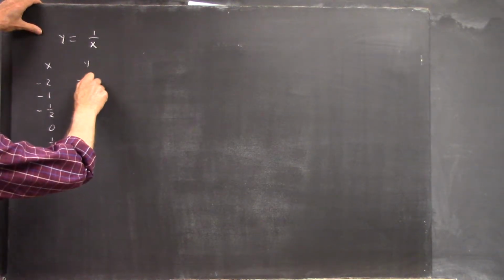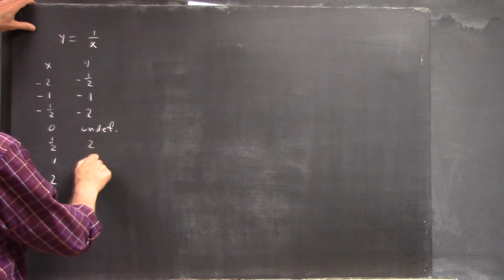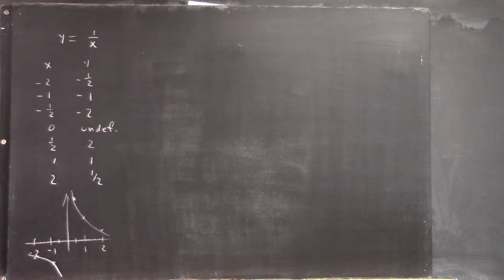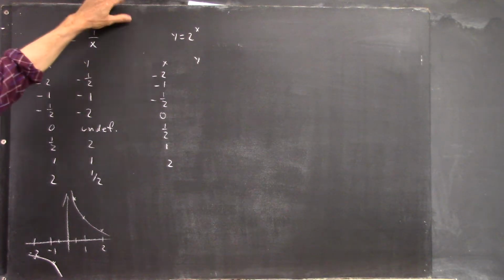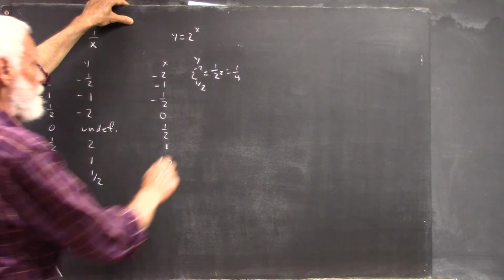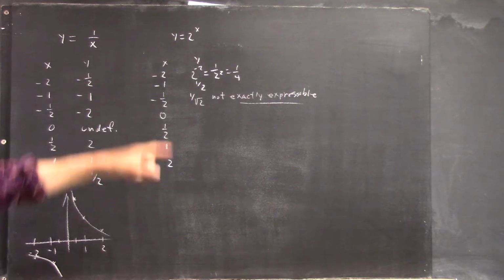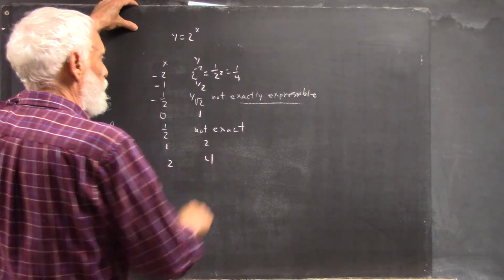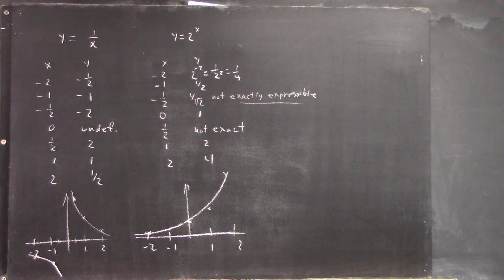dagov 2548 graphing the basic functions with basic x values 4